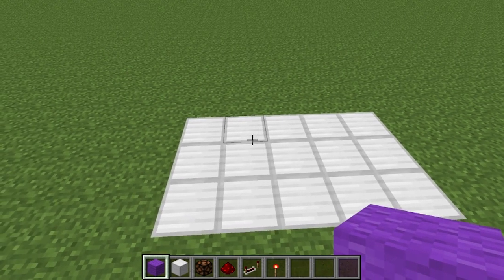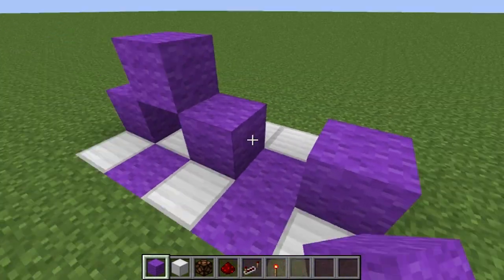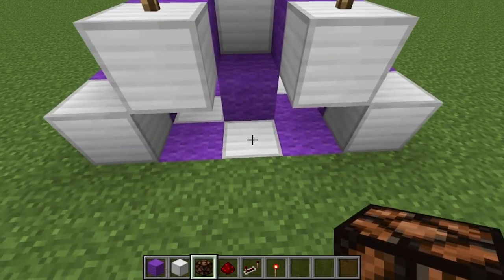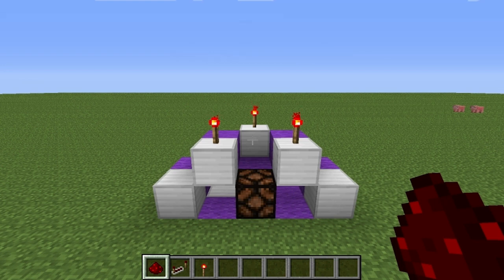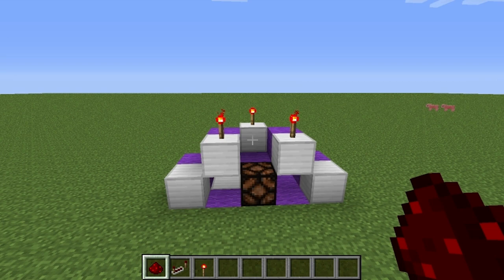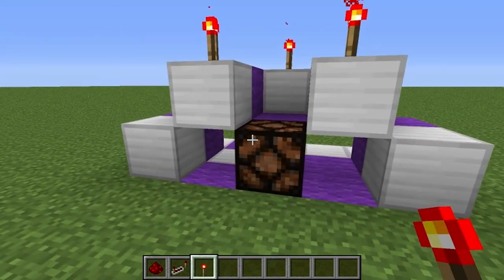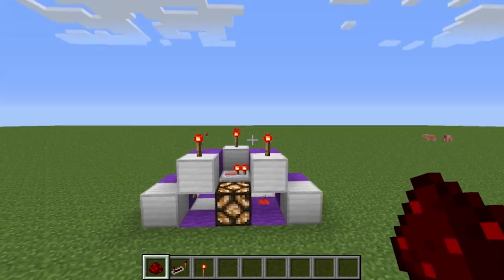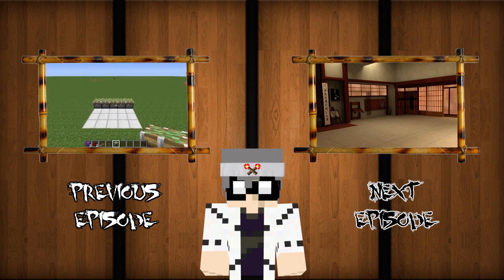The Redstone Dojo #001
Rules summary

1. Do not break iron blocks
2. Do not place anything on iron blocks
3. Do not place anything on the redstone lamp
4. You can only place stuff on the purple blocks
5. You can break one purple block
6. When finished, all three redstone torches must still be on

Submit your exercises!

You can submit your exercises via:

1. video response
3. (you do not need to create an account)

Need to learn the some redstone fundamentals first? Try out these resources:

A good guide on the basics of redstone

A map you can download and play around in

Learn about block update detection

Song: Intensive Care Unit by Renard